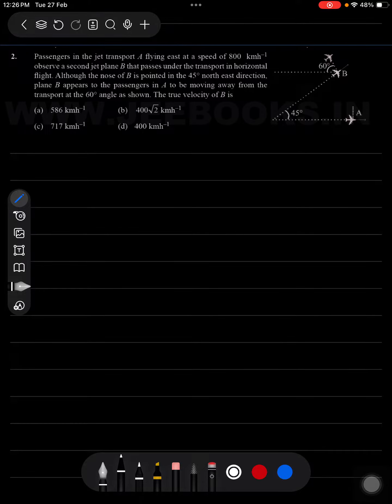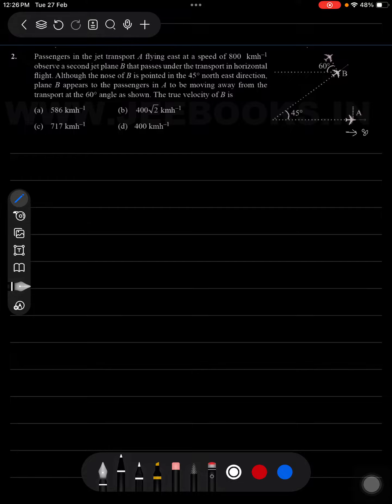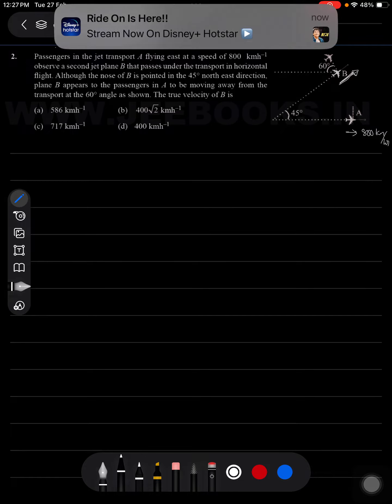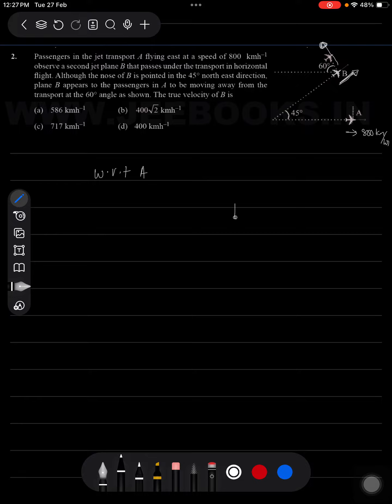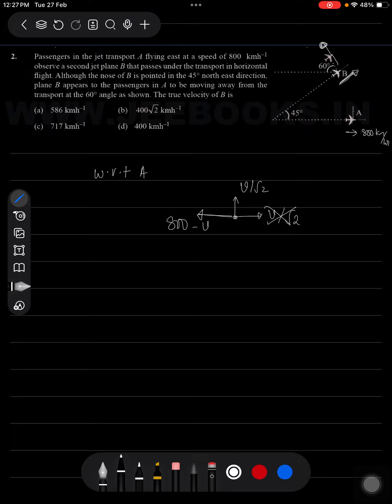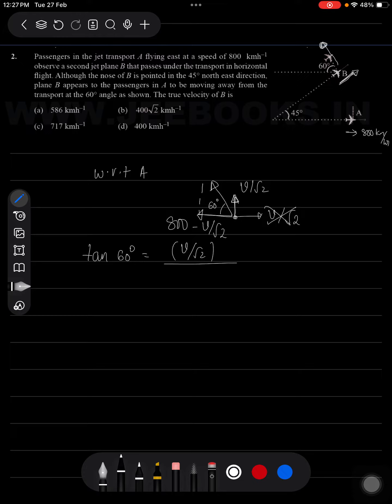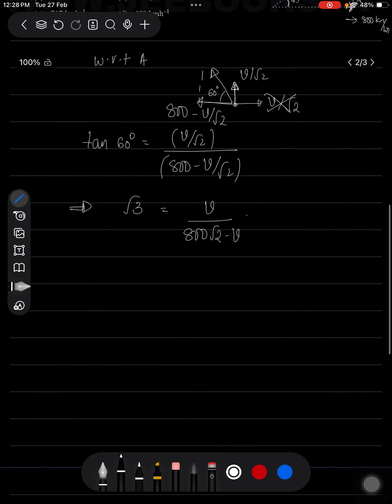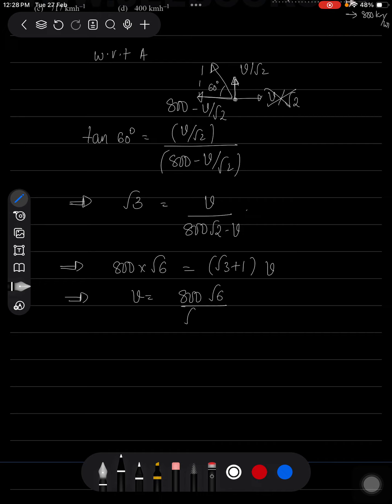Motion in a plane dpp Q-2